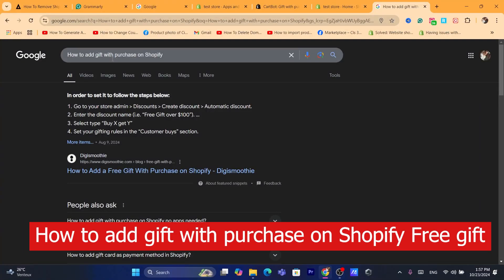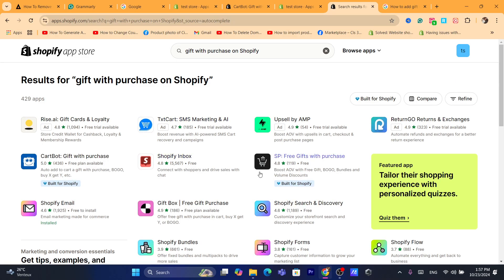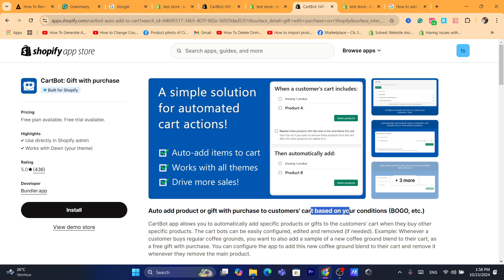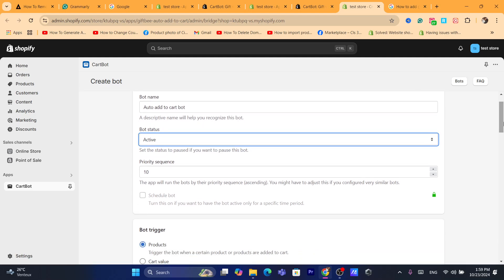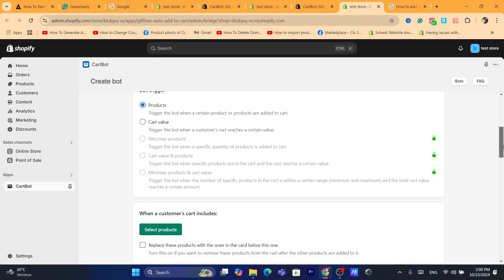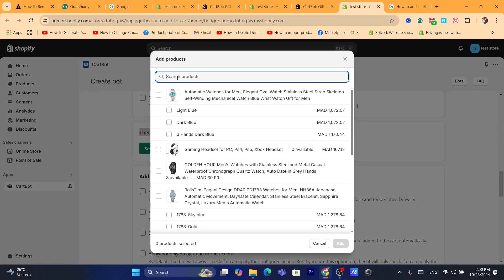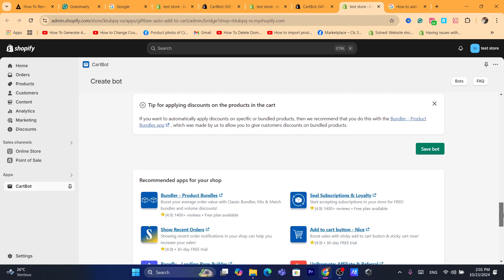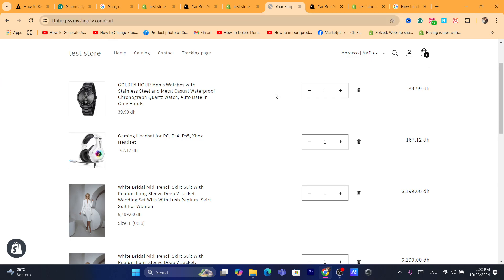How to Add a Gift with Purchase on Shopify | Free Gift Setup 2025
Want to offer a free gift with purchase on your Shopify store? In this 2024 tutorial, we’ll show you how to set up a "gift with purchase" promotion to increase sales and delight your customers. Whether you’re using a Shopify app or doing it manually, this guide walks you through each step to create a seamless gift-giving experience for your shoppers.

In this video, you’ll learn:

How to set up a free gift with purchase on Shopify
Apps that help automate free gift promotions
Step-by-step manual setup for free gifts
Tips for promoting and boosting conversions with gift offers
Increase customer satisfaction and drive more sales by adding free gifts to your Shopify store today!